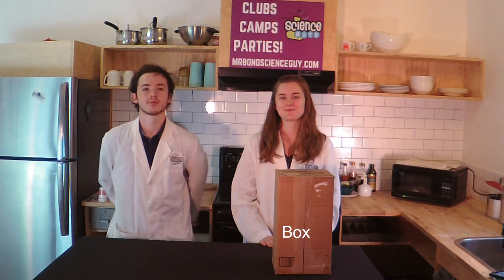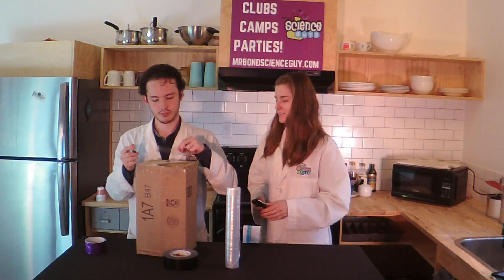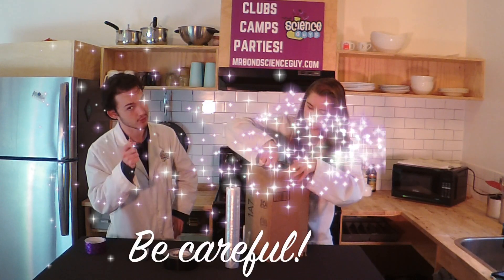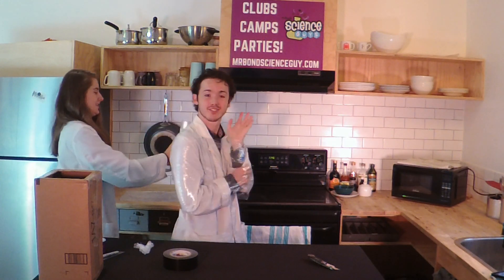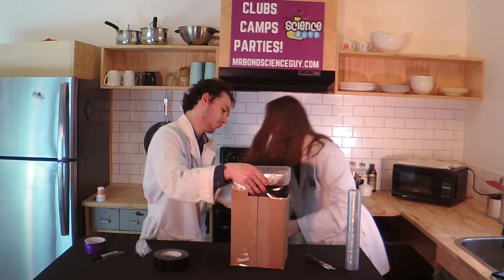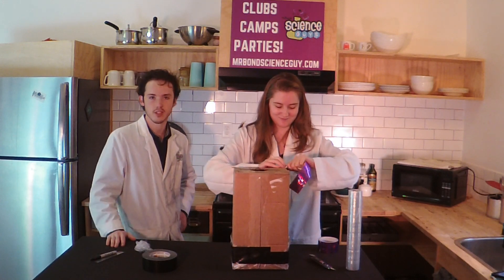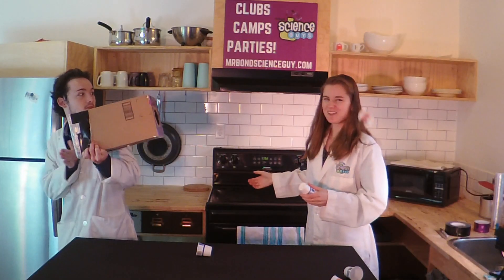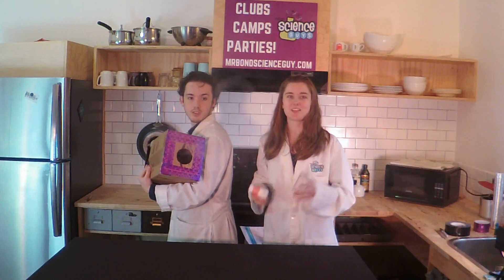DIY Vortex Generator from Nashville's Science Guys!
Hydro-Jenna and Coco Bond teach you how to create a device to make your own vortex generator and how to make powerful vortex rings! music

Materials needed:
- a strong cardboard box or bucket
- Plastic Wrap
- Duct tape
- a box knife or scissors
- Marker